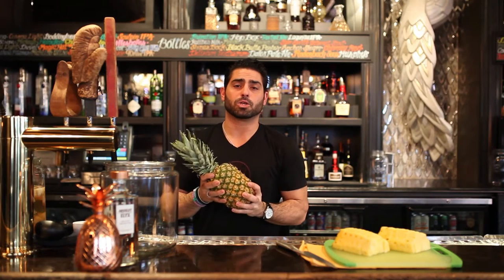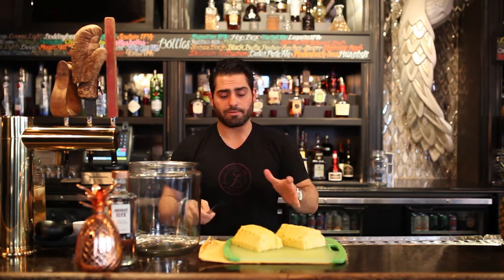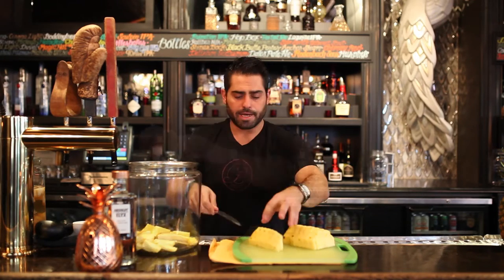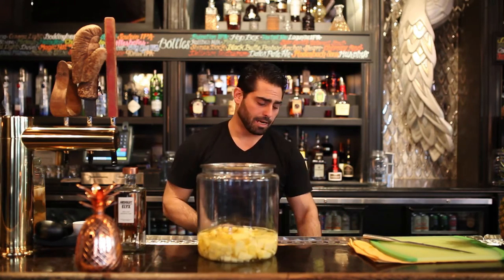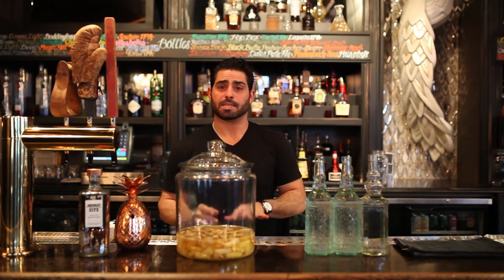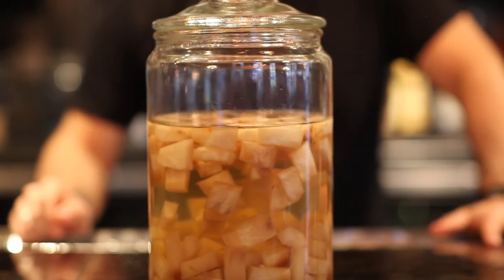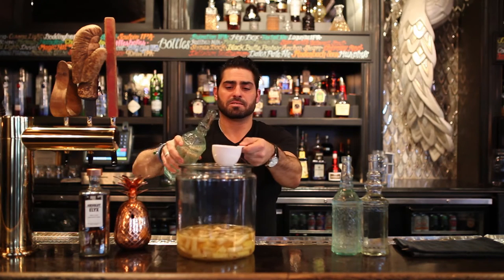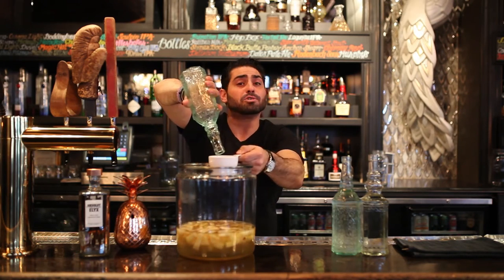How to Make Top-Shelf Pineapple Cello Liqueur at Home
Winemaker and hospitality consultant Corey Nyman has been whipping up batches of cello—a sweet Italian fruit liqueur—in all sorts of enticing flavor combinations. And he is confident that you can do it, too.